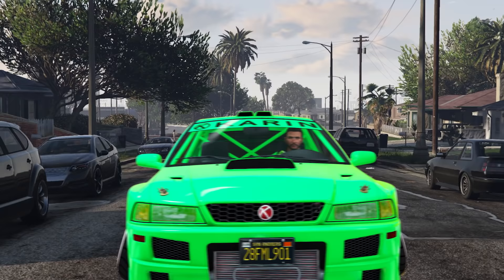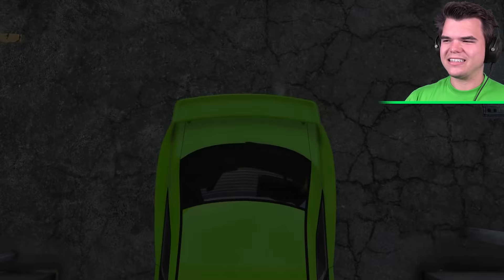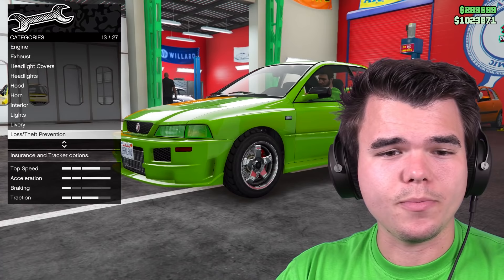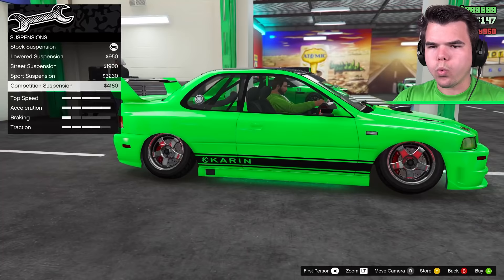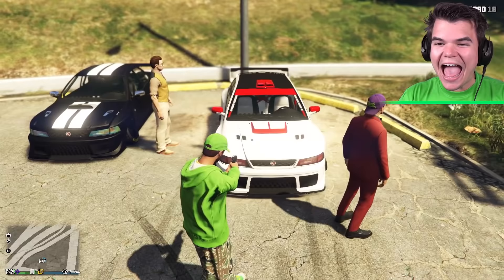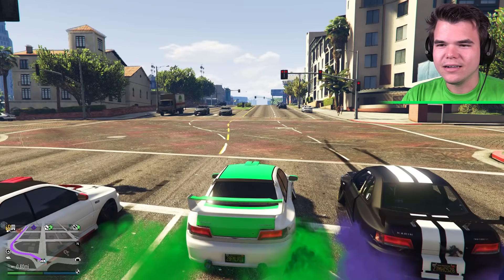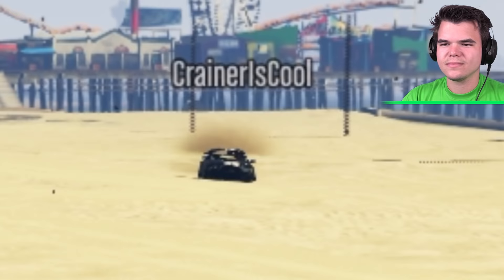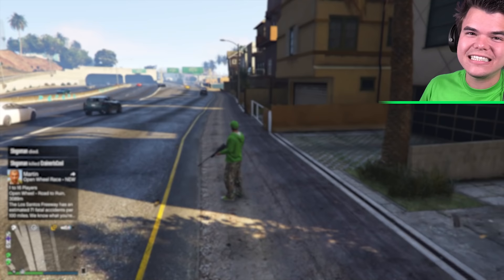*NEW* GTA 5 CAR WITH SUPER POWERS! (Insane)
🛒 MERCHANDISE!

👪 MY FRIENDS!